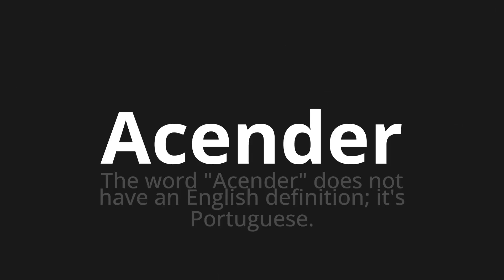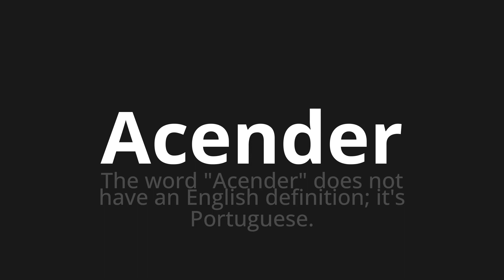How to pronounce Acender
Master the Pronunciation of 'Acender Which Means Light' - which means : The Word "light up" does not have an English definition;IT'S PORTUGUESE. 📝 with @PortuguesePronunciation 🎓🗣️ - [Your Guide to Portuguese]

Learn to pronounce 'Acender' perfectly in Portuguese with our easy and engaging tutorial by @PortuguesePronunciation! 📖📽️ In this comprehensive video, we provide you with native speaker examples 🗣️👂 and phonetic breakdowns 🎵 to ensure you get the pronunciation just right.

How to say Light up in Portuguese